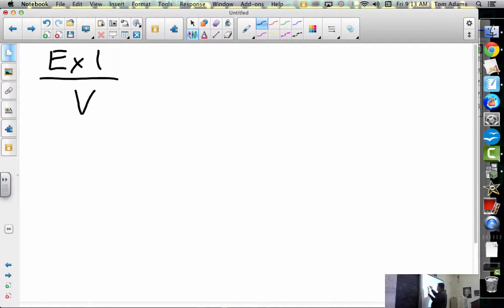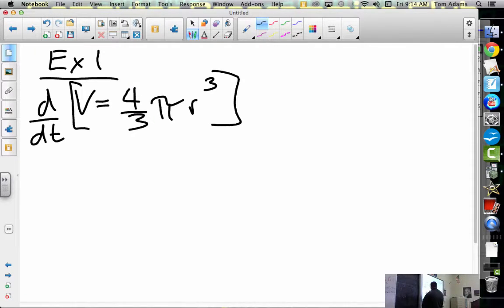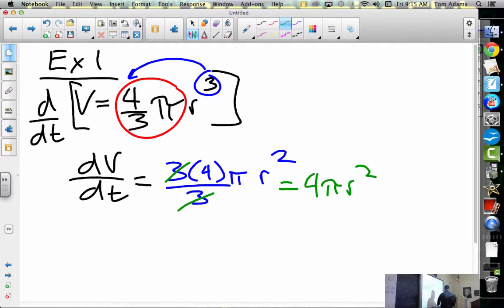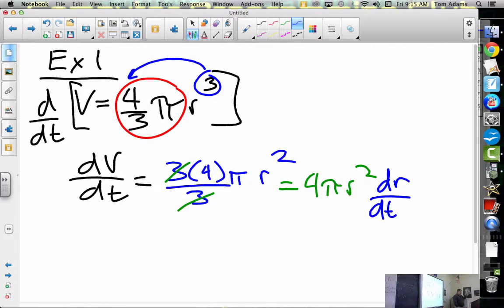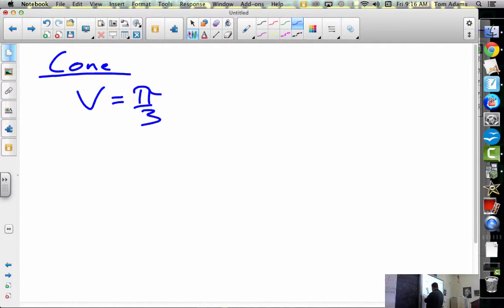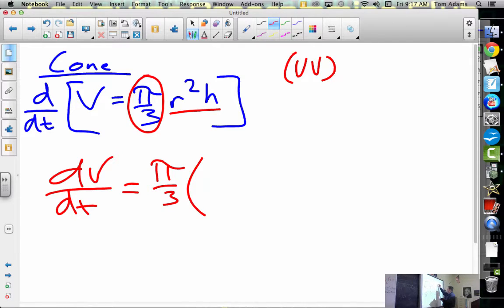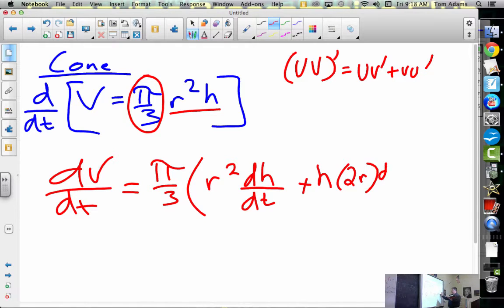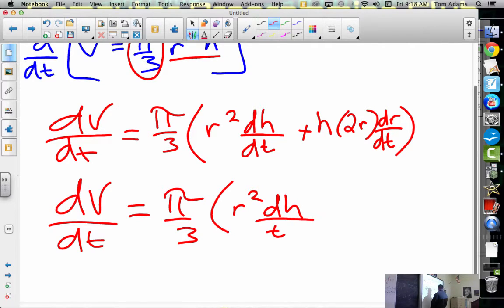AP Calculus 4.6 Related Rates of Change Example 1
Mr. Adams teaches AP Calculus - 4.6- Related Rates. In this video Tom Adams will explain: Related Rate Equations, Solution Strategy, Simulating Related Motion, and why related rate problems are at the heart of Newtonian mechanics; it was essentially to solve such problems that calculus was invented.